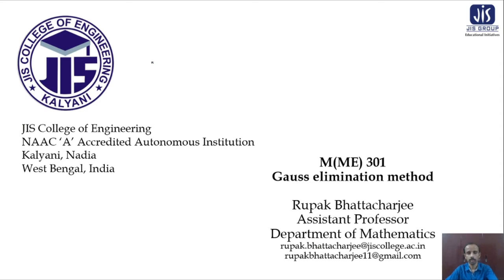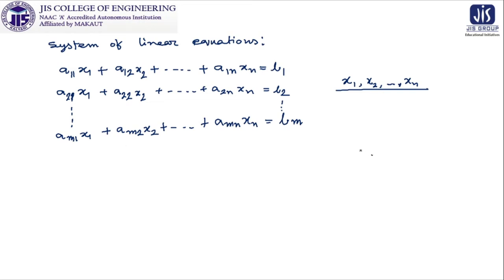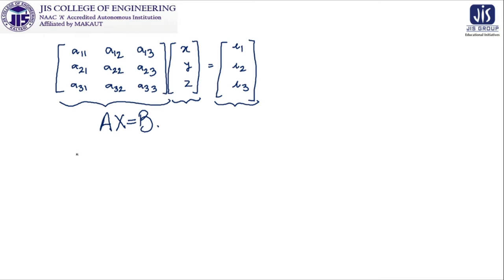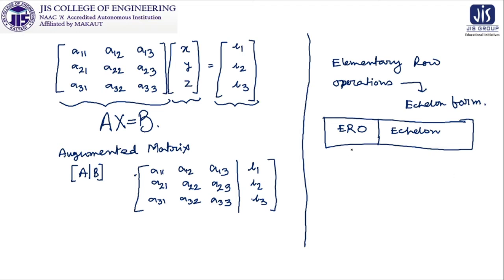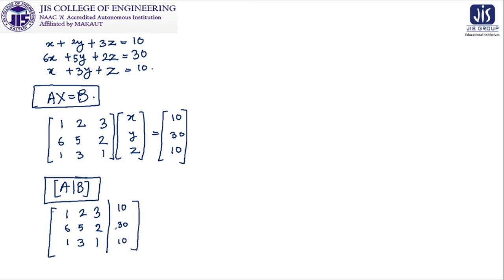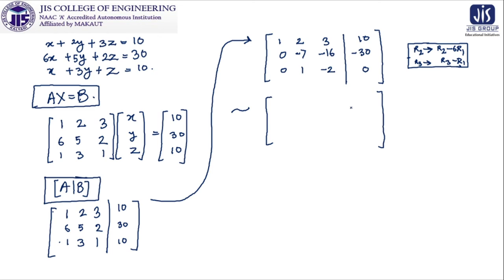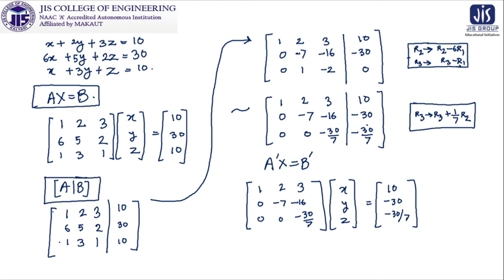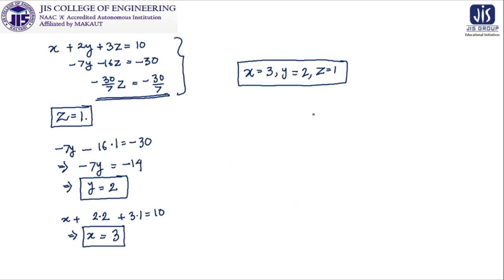GAUSS ELIMINATION METHOD